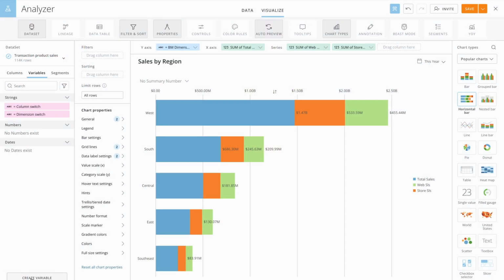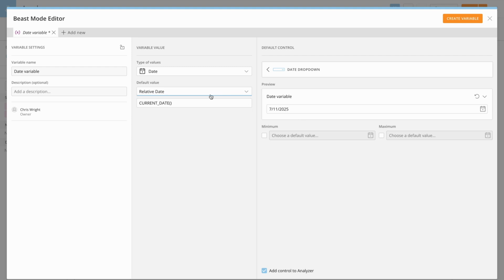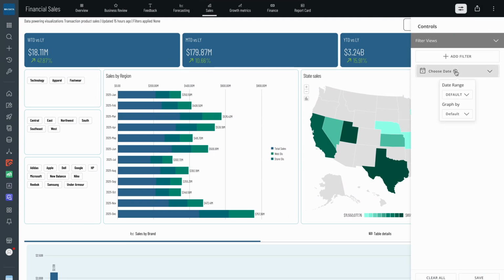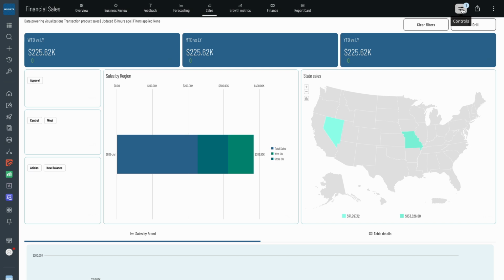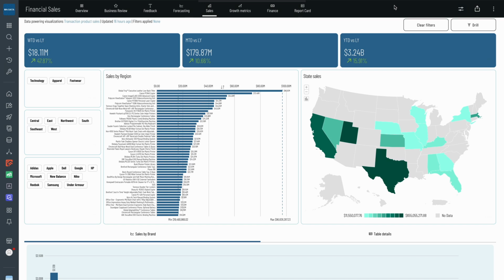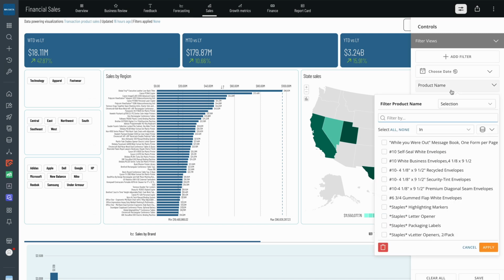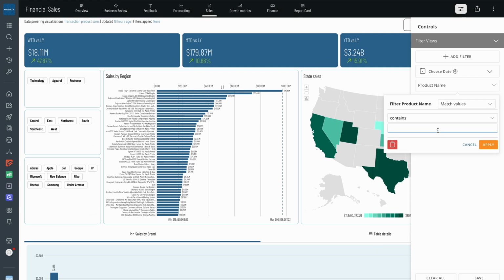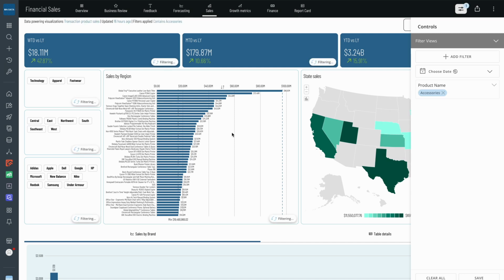Smarter Dashboards with Filter and Variable Enhancements in Domo | August 2025 Update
Domo’s Filter and Variable Enhancements—part of the August 2025 release—introduce smarter ways to manage dashboard filters and date variables. These updates improve control, accuracy, and efficiency across your BI workflows.

In this episode of The Domo Drop, see how to:
• Automate rolling timeframes with dynamic date variables
• Use the new ‘contains’ filter to search large datasets faster
• Improve reporting by excluding incomplete time periods

Ideal for dashboard builders and data teams, these enhancements streamline your day-to-day work in Domo.

🚀 Explore smarter BI tools with Domo now!

About Domo
Domo is an AI and Data Products platform that helps companies of all sizes leverage data and AI to drive value in today’s data-driven world. Built around our customer’s preferred data foundation, powered by our award-winning Domo.AI solution, and enriched with our partner ecosystem, the Domo platform enables users to prepare, visualize, automate, distribute, and build end-to-end data products that provide solutions across the entire data journey. From hydrating your data foundation, to building fully embedded applications that can be shared with your employees and customers, to deploying AI models across a variety of providers, Domo gives users the ability to build data products that generate measurable value for the business.